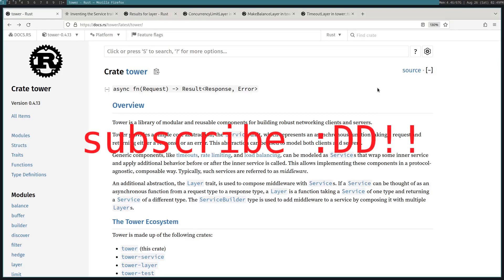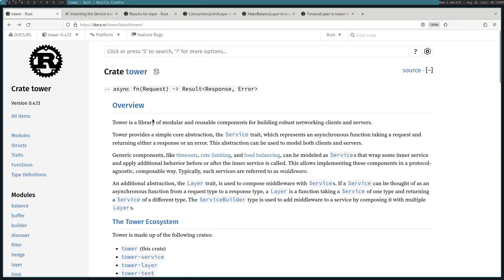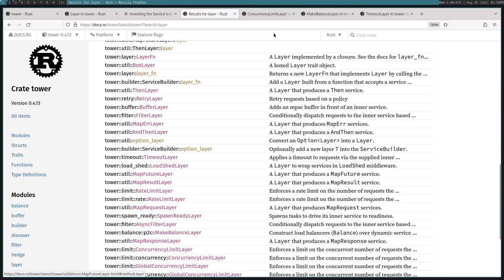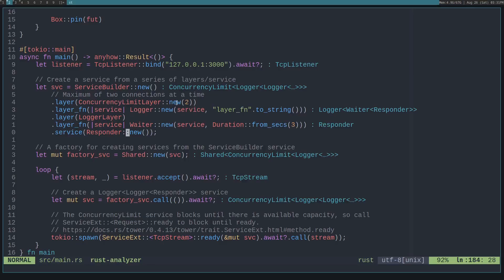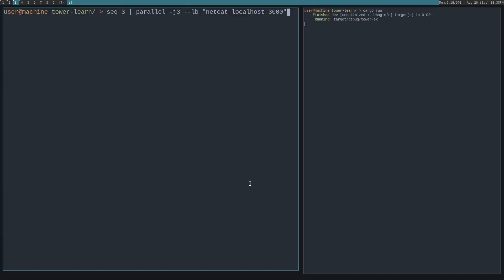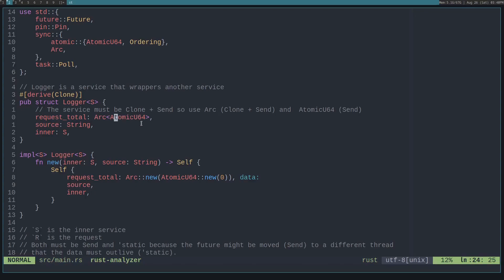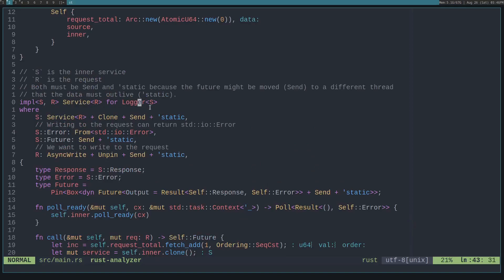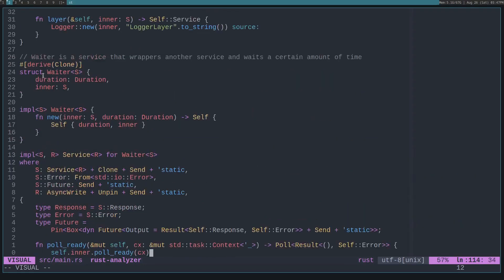Tower: guide to the most powerful Rust crate